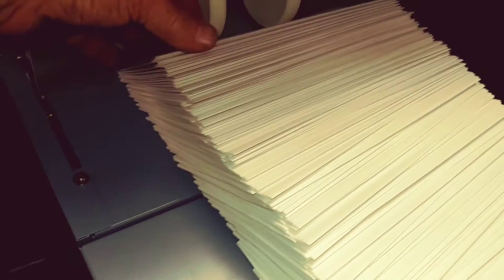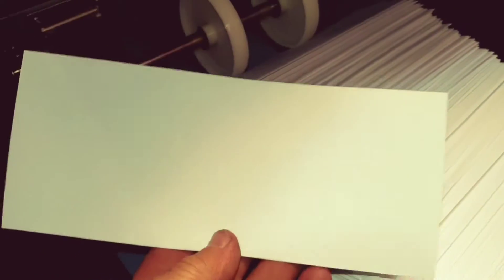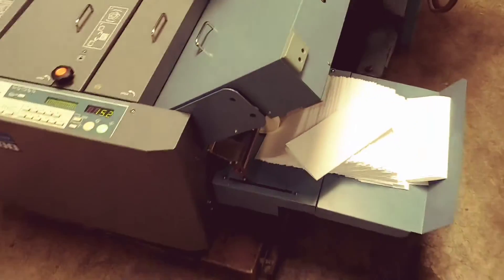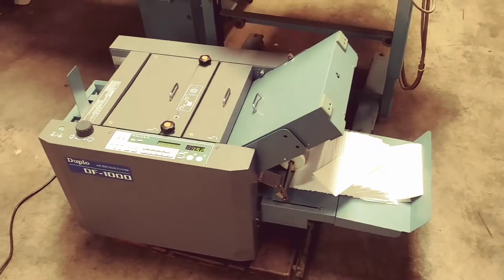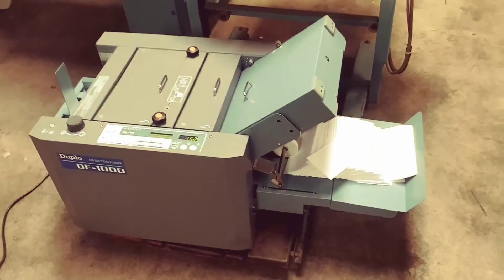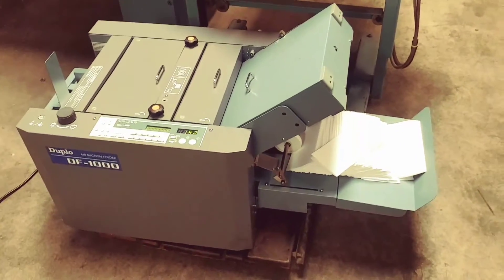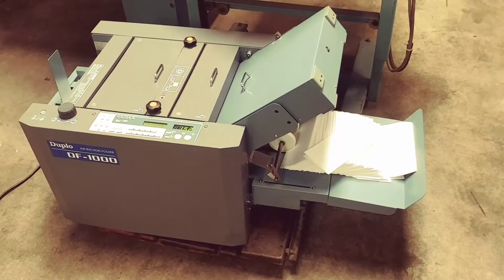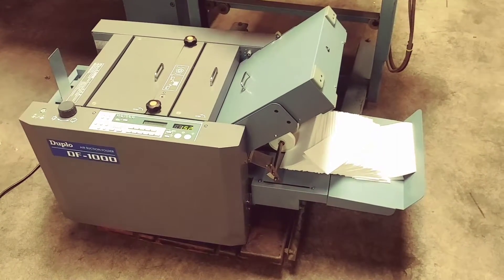DUPLO DF1000 FOLDER - QP EQUIPMENT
Here's the second video I have posted on this machine today running more paper faster and showing how nice of a folded makes automatically call me or text me at ask for Dave